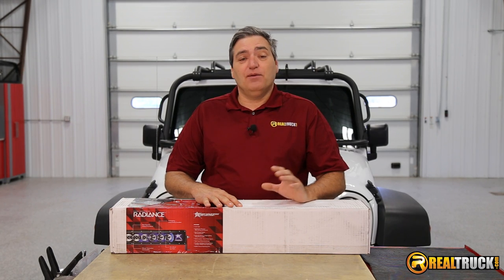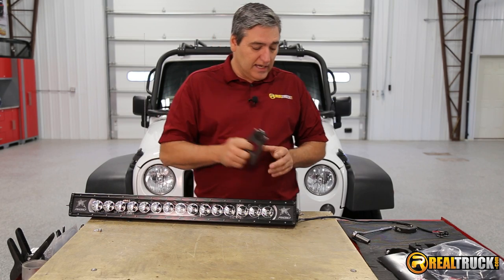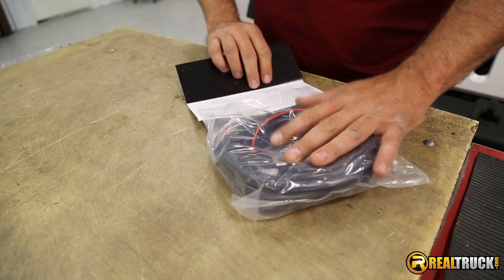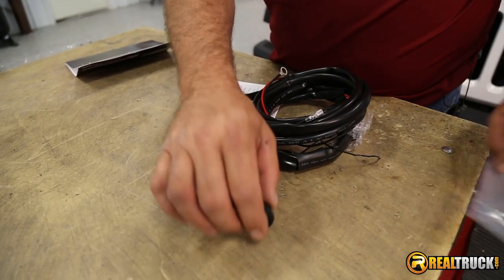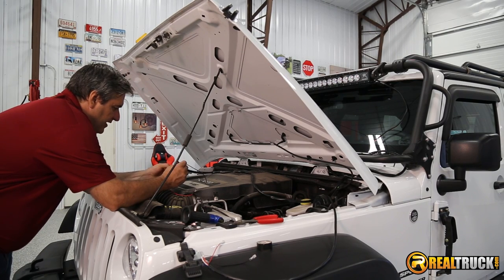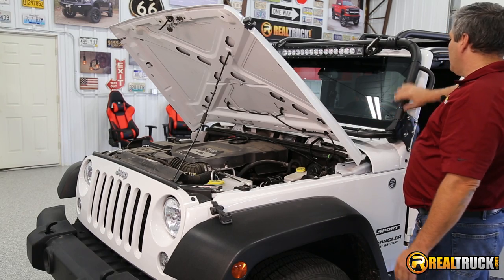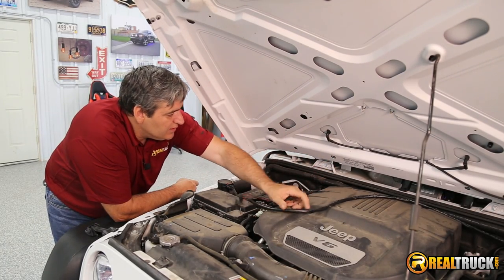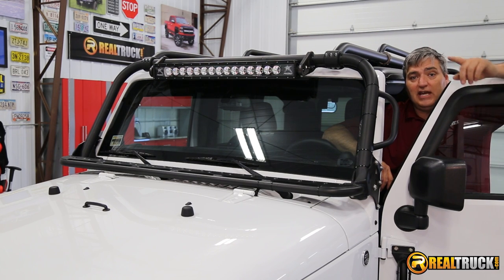How to Install Rigid Industries Radiance Light Bar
The Rigid Radiance light bar is the only light bar with a color accent backlighting. This makes the radiance stand out from all of the other light bars. It also has high quality and high output LED's to illuminate the road.